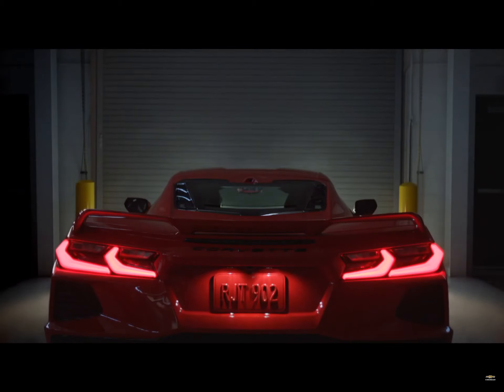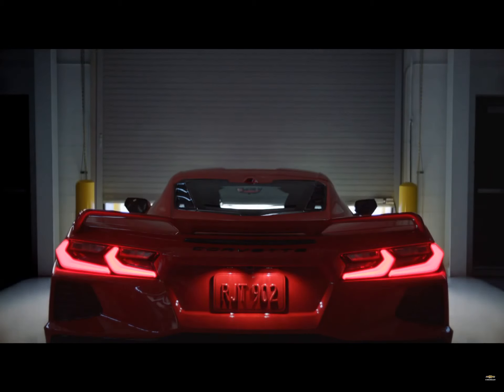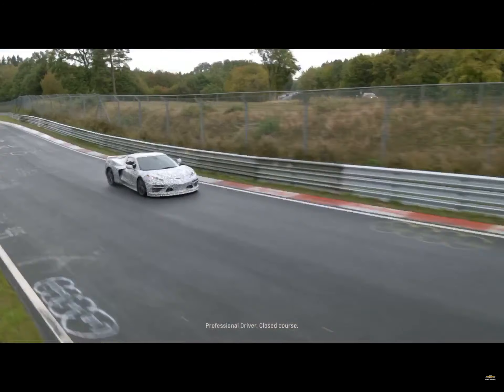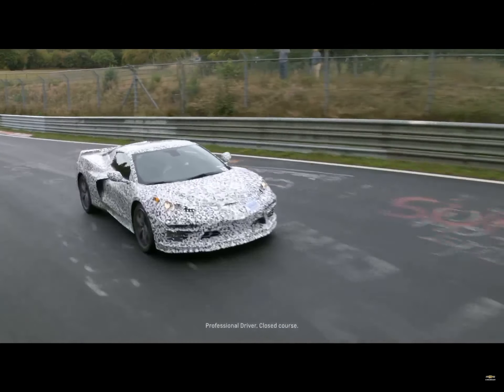The New Corvette C8 - Track Testing | HIGHSPEED